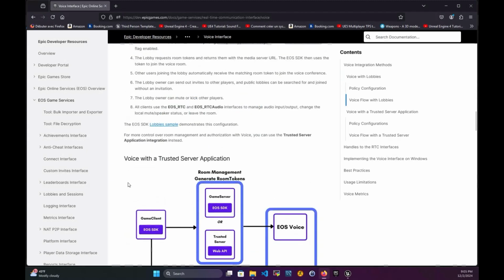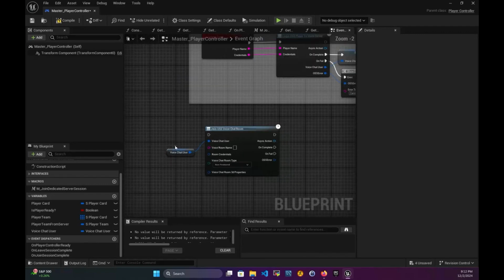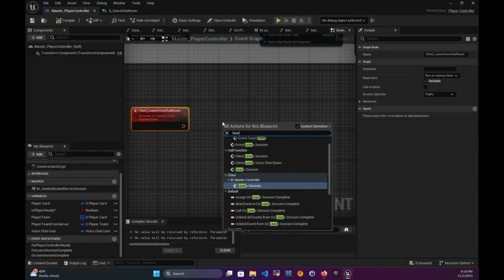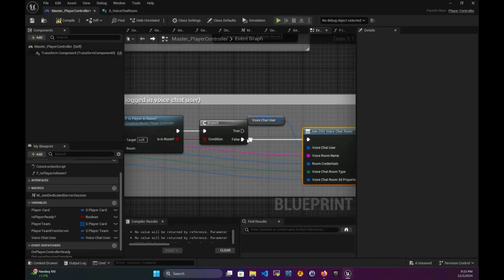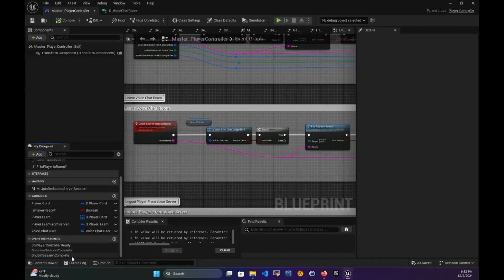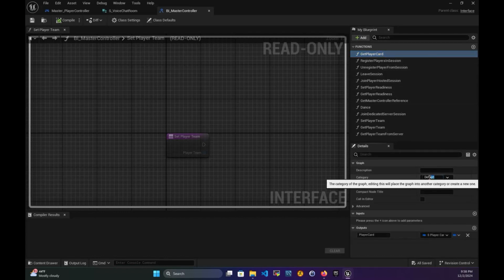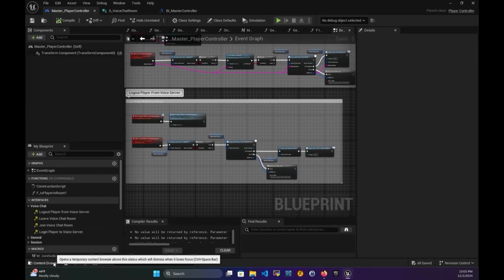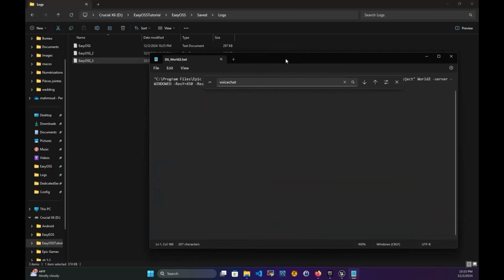43- Easy OSS Plugin: (EOS) Dedicated servers - Voice chat - Part 1